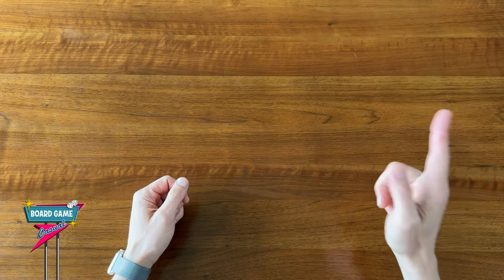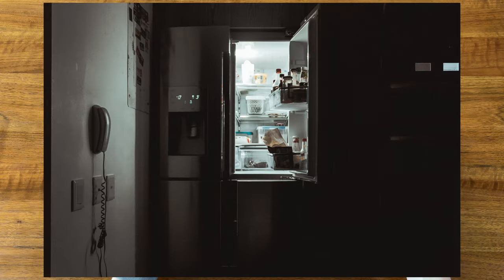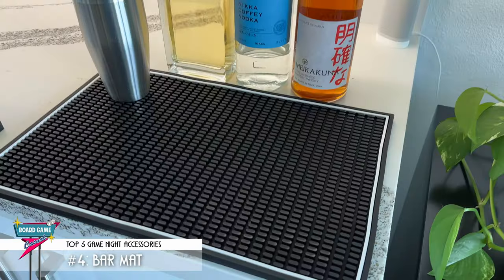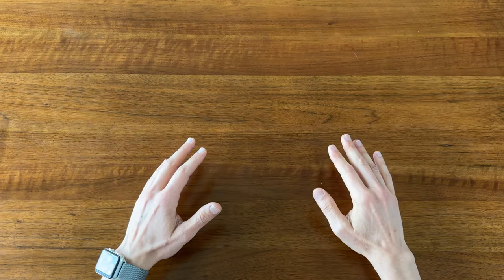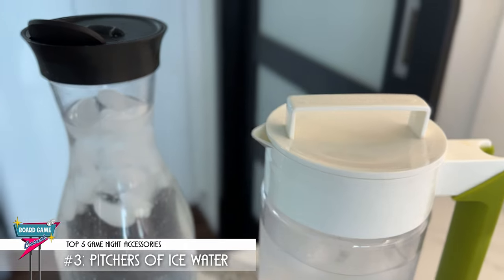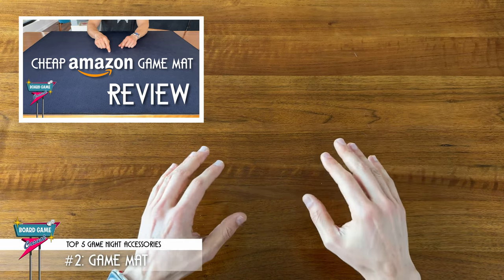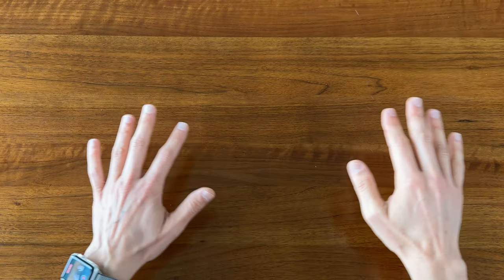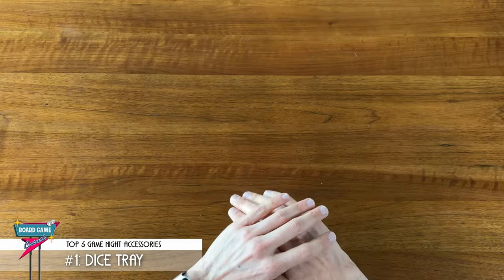Top 5 Game Night Accessories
Board Game Casual presents our Top 5 accessories to help you have a welcoming, fun, comfortable game night for you and your guests!

00:00 Intro
00:25 #5
01:23 #4
02:18 #3
03:21 #2
04:02 #1
05:31 Final Thoughts

Board Game Casual:
BGG/Reddit: @Cardboard_RJ